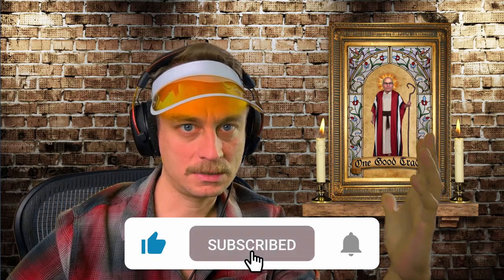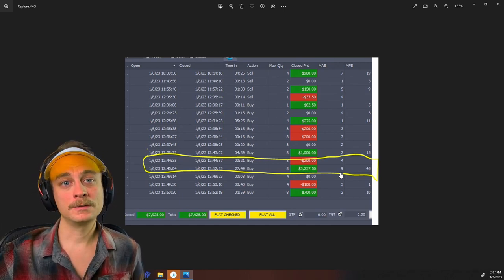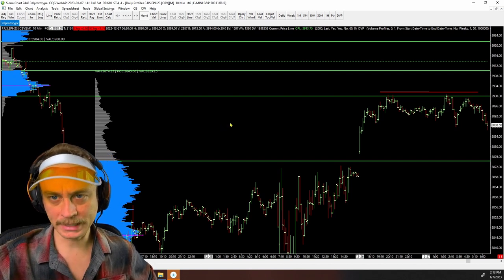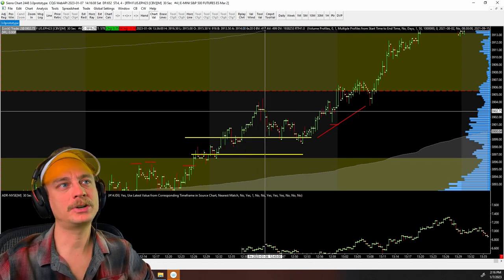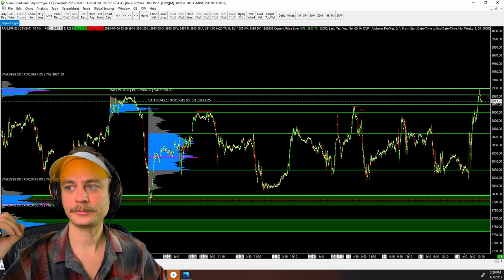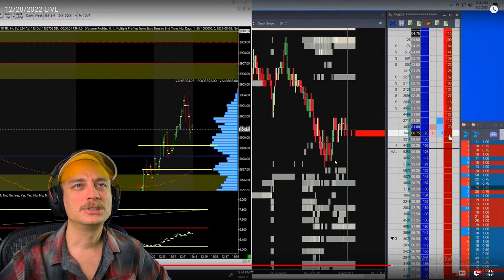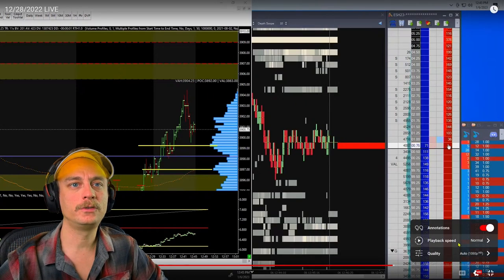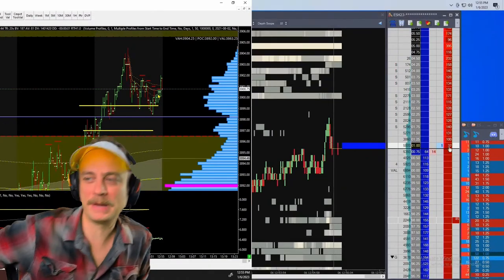When to let the trade breath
When to let the trade breath. Certain setups in lower volatility aren't ideal for fighting. Sometimes it's best to put the trade on and let it breath. This trade example has super high expected value and I show the patience of letting the position breath while in the trade.